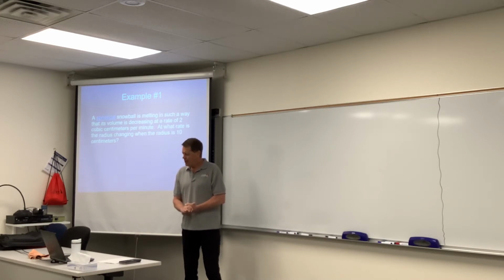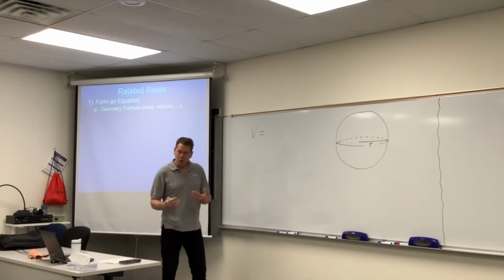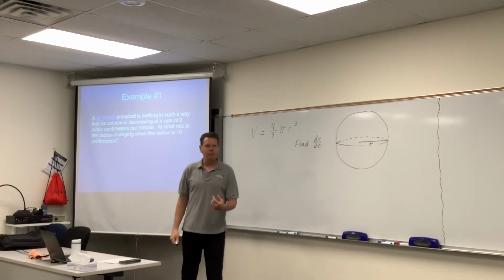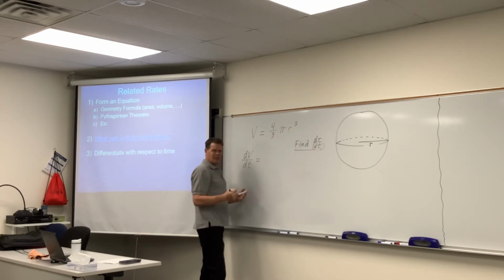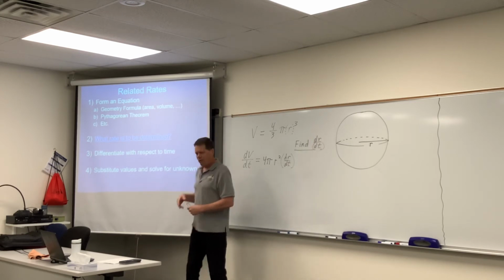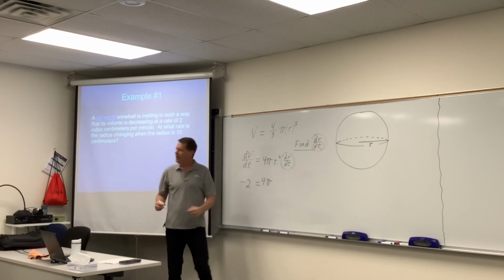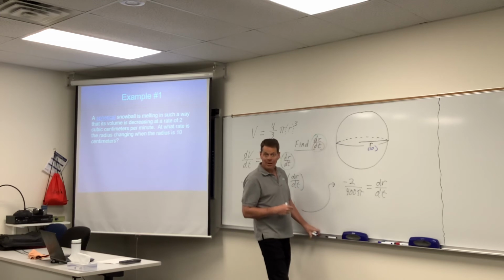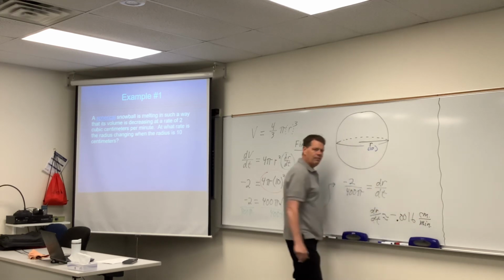Calculus - Related Rates - Example #1